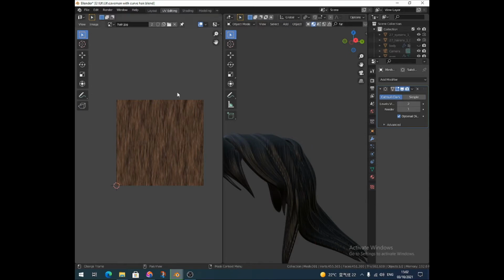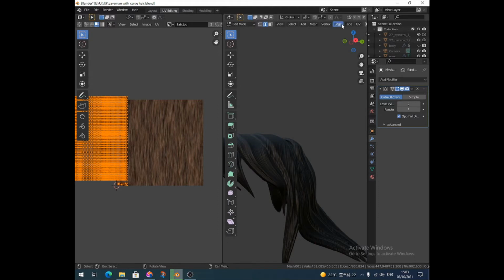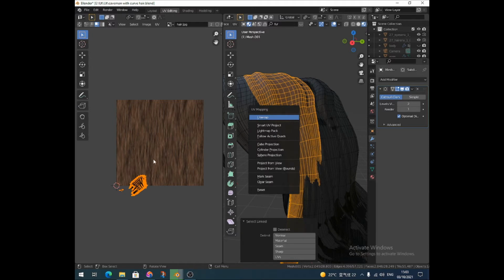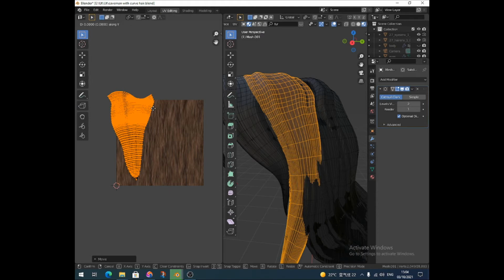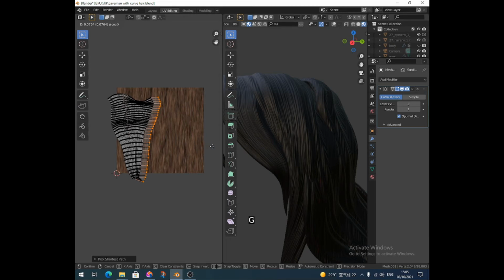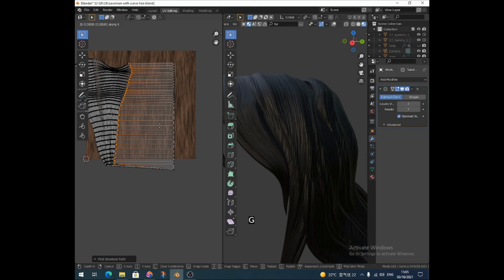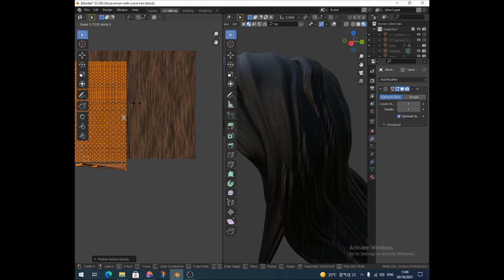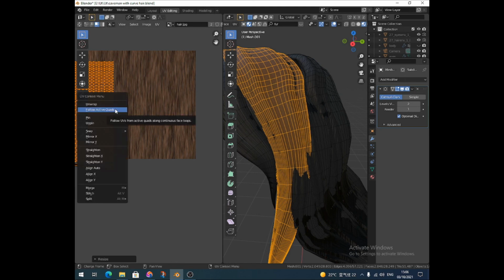Blender Tutorial - UV Unwrapping Hair - Straightening UV islands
How to get hair from an image texture to flow nicely along your stylized hair model. Also useful for learning how to neaten up UV islands. If you've joined the tips of your hair into one vertex, just delete the faces and extrude out again, the UV will match.